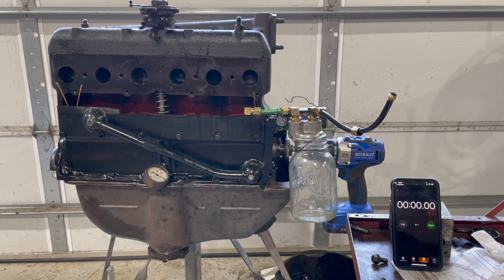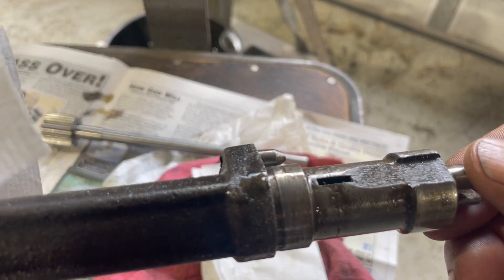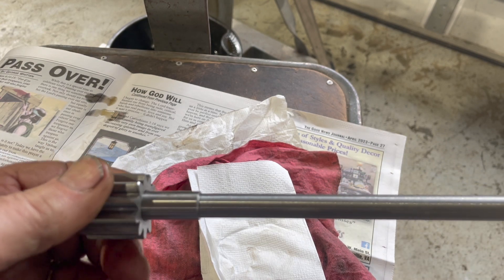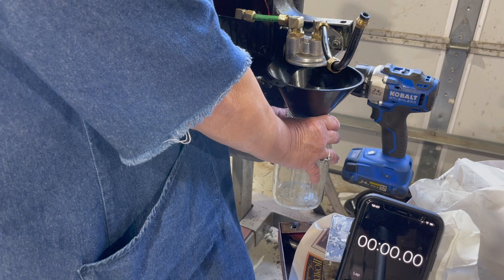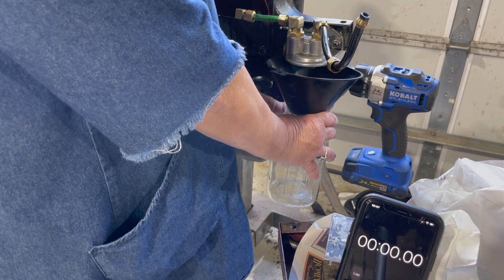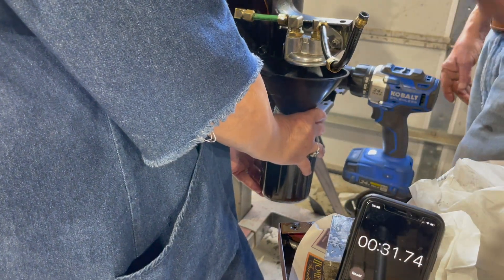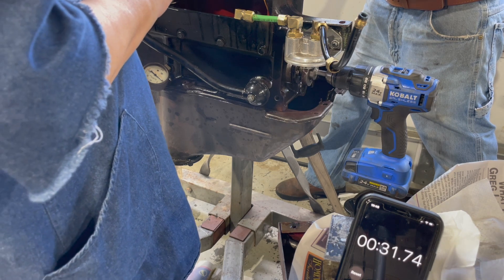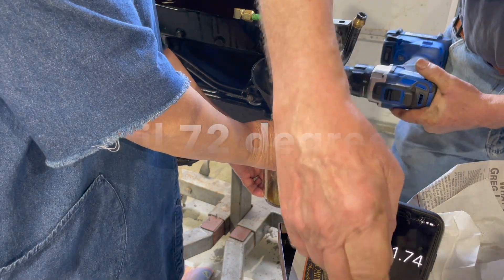Pt 3 MODEL A FORD OIL PUMP FLOW TEST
HOW MUCH OIL WILL A MODEL A FORD PUMP PER MINUTE??